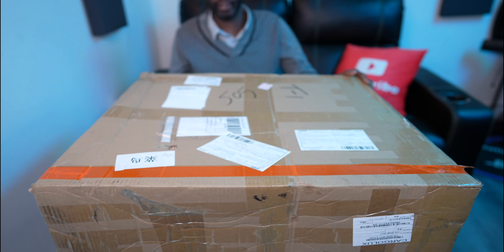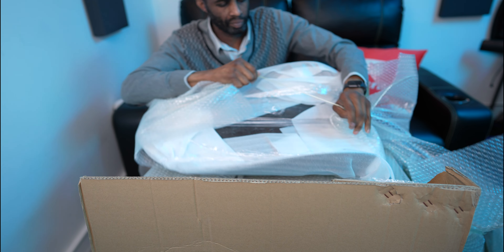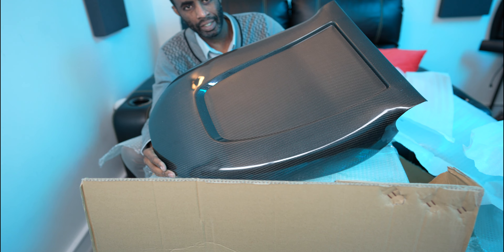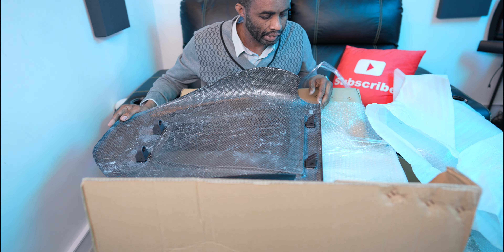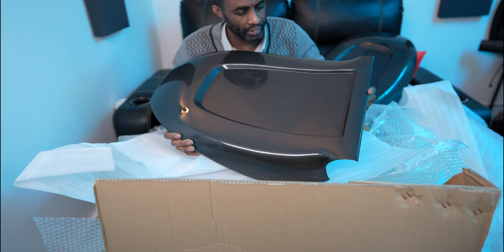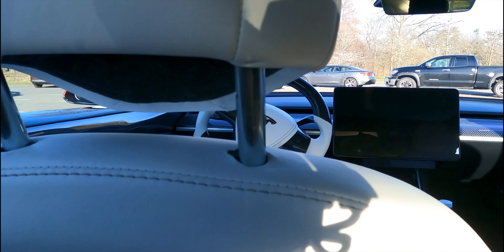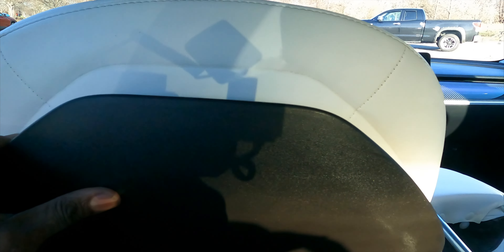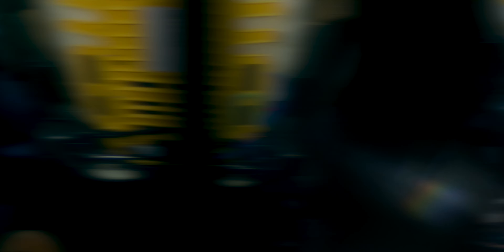Carbon Fiber tesla model 3 seat backs UPGRADE - 8K - HERVEs WORLD- Episode 556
-SOCIAL MEDIA-

iNextStation Neon LED Strip Light 16.4ft/5m 12V DC 600 SMD2835 LEDs Waterproof Flexible LED NEON Light for Indoors Outdoors Decor

Charged Up Performance

Address: 1130 Easton Rd B, Horsham, PA 19044

Hours:
Closed ⋅ Opens 8AM Mon

* 【Note】 1) power supply NOT included. You need to buy 12V 5A output power supply separately to get this neon LED strip light to work! 2) Unlike traditional LED strip light, there is no self-adhesive tape on the back of this kind of neon strip light!
* 【Super Bright】iNextStation neon LED strip light is made up with 600 LEDs with side-brightness design. It is brighter than average LED strip lights. And the light is very even down the strip.
* 【Soft Light】Different than other normal ones on the market, this neon LED strip light has thick and flexible silicon jacket surrounded. And the jacket also do as a light diffuser which make the light more consisted. No light dot can be seen even in close distance. The light is very soft!
* 【Flexible & Waterproof】 Compared to normal LED strips, this neon LED light strip are more flexible and you could easliy bend it for shapes you want. It can easliy adapt to kinds of cornners. Covered by silicone wrap, it's IP65 waterproof and sutable for indoors and outdoors usage. No worry and just do your decoration!
* 【Cuttable, Dimmable & Safe】 Like the normal LED strips, you can cut it to DIY special residential decoration or design unique commercial sign. And it's dimmable as well, but dimmer is not included in the parcel. You can buy a single color strip light dimmer to control the brightness. This neon LED strip light works with 12V direct current which makes it low heat. So it is touchable for kids and adults.